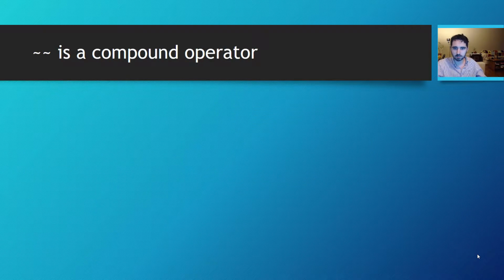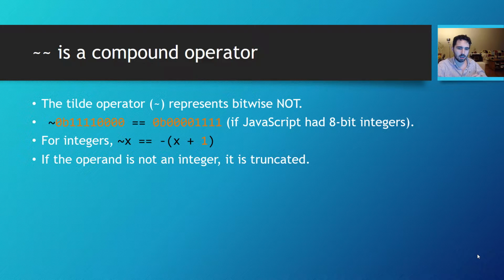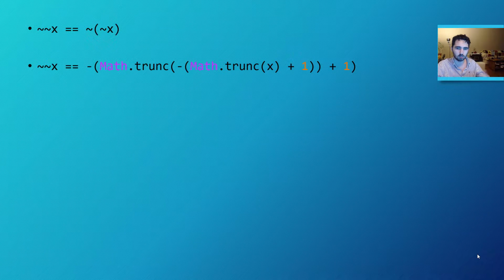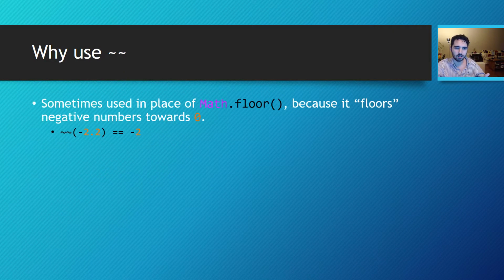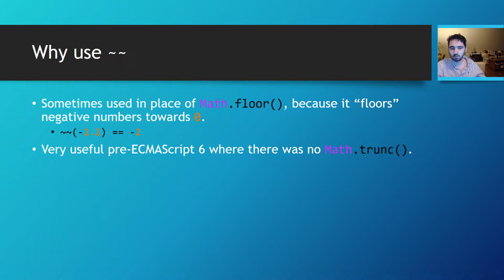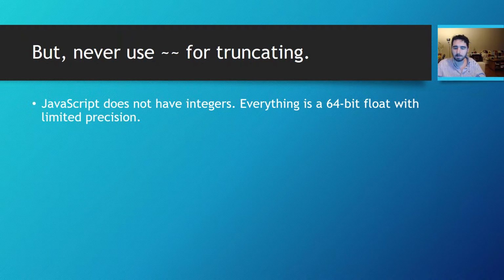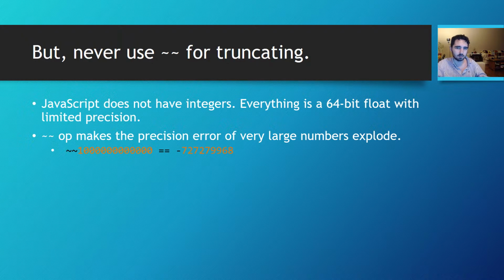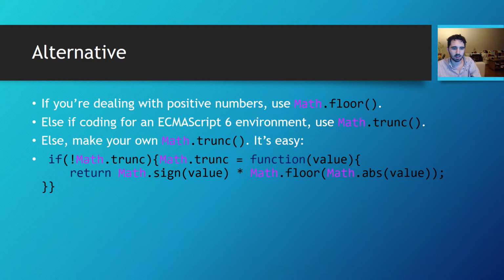Why the ~~ compound operator trick is EVIL in JavaScript (corrected version)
The output of ~~ may be predictable for certain inputs, but even with careful use, others might pick up the trick after looking at your code and build buggy apps.

I see people using ~~ all the time. Stop doing it!

Math.trunc() definition:

if(!Math.trunc){Math.trunc = function(value){
 return Math.sign(value) * Math.floor(Math.abs(value));

This is a re-upload with a major error corrected. The old version is now unlisted.